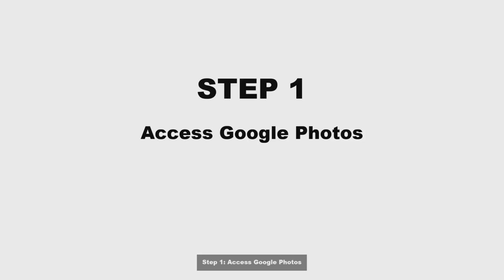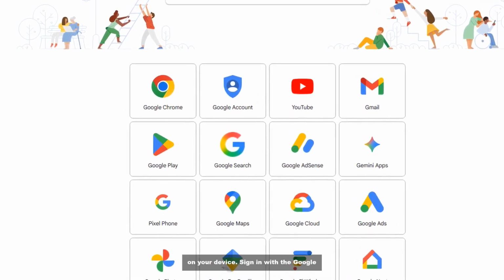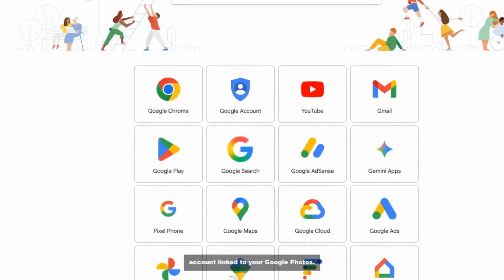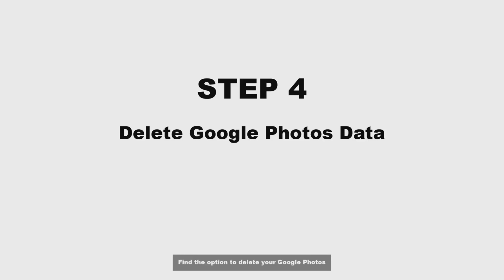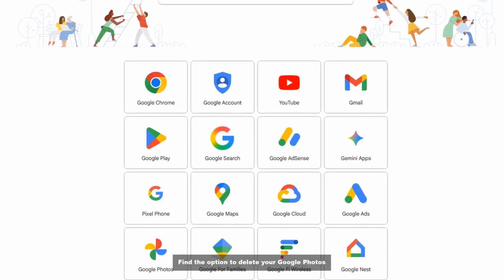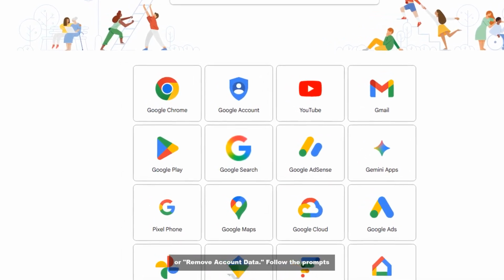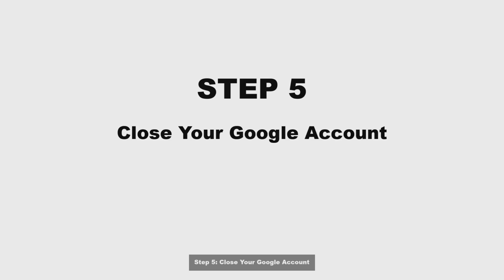How To Close Your Google Photos Account 2025 (2026)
In this video, we will guide you through the steps on how to close your Google Photos account in 2025. If you're looking to delete your photos and free up storage, this tutorial covers everything you need to know.